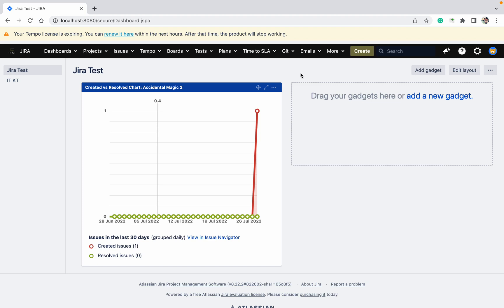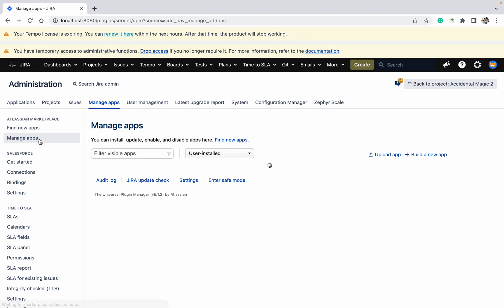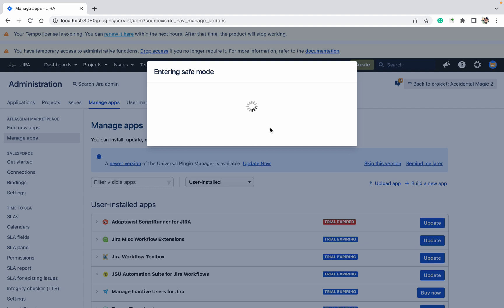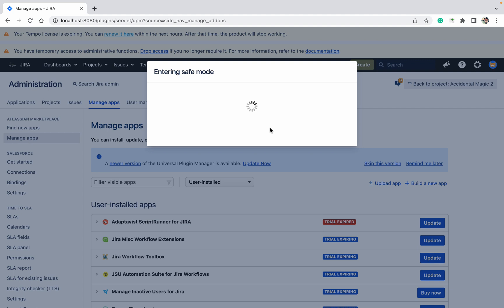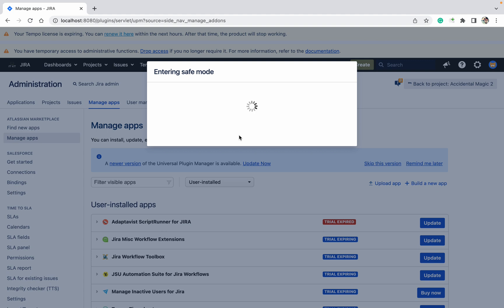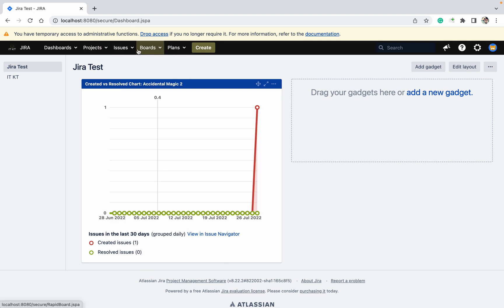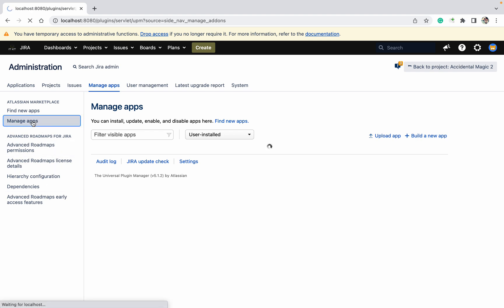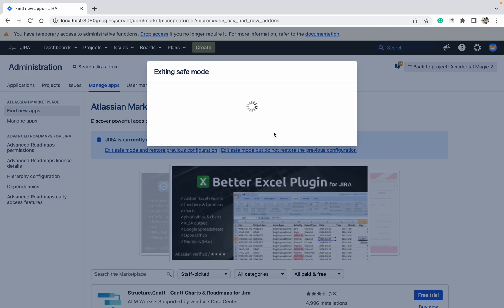How to run Jira in safe mode?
Running your Atlassian Server application in Safe Mode disables all user-installed apps at once. All apps that were disabled when you entered Safe Mode will be re-enabled when you exit Safe Mode.

To enable safe mode:

From the top navigation bar in your application, choose  -) Add-ons or Manage apps
Choose Enable safe mode at the bottom of the page.
All user-installed apps are disabled and your application now runs in safe mode, as indicated by the message on the page.
You can now individually enable or uninstall apps.
When finished, you can exit the safe mode by clicking one of these links in the Safe Mode banner:

Exit Safe Mode and restore the previous configuration enables user-installed apps, restoring your configuration to the state before you entered Safe Mode.
Exit Safe Mode and keep the current configuration enabling user-installed apps, keeping all changes made to your configuration while in Safe Mode.